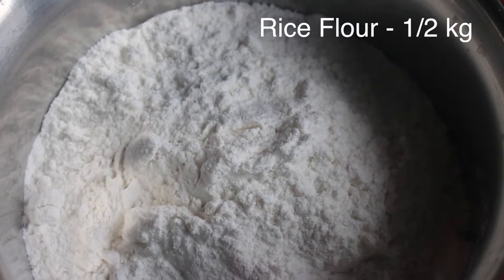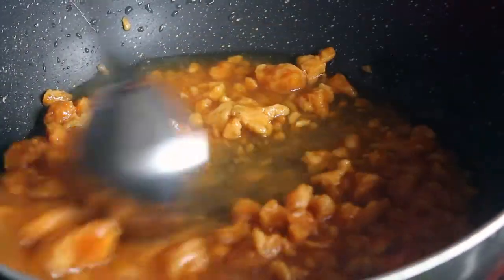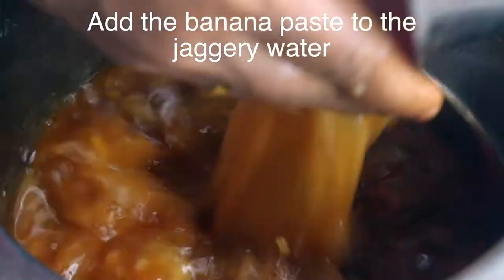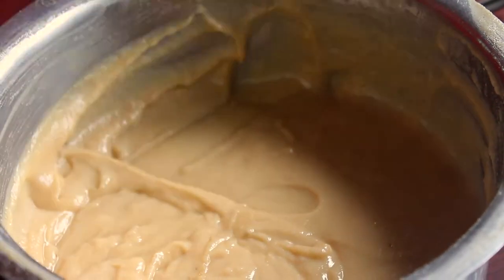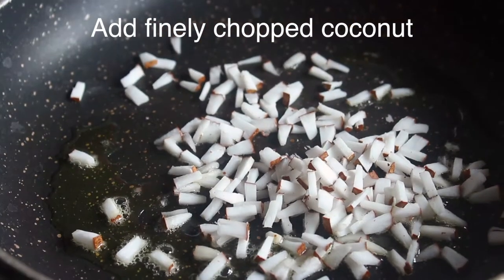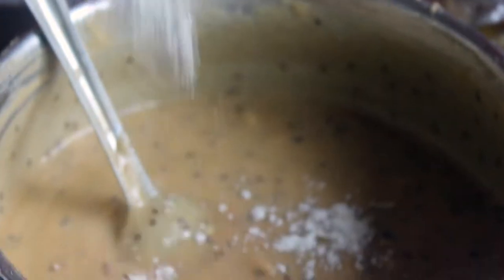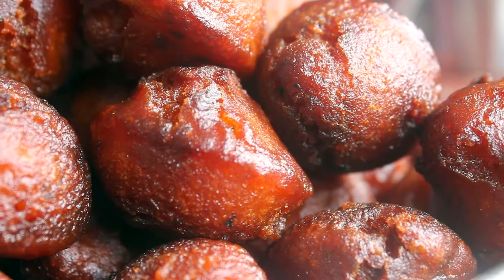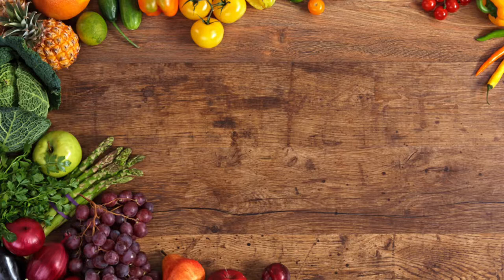உன்னியப்பம் | Unniyappam | in 5 minutes